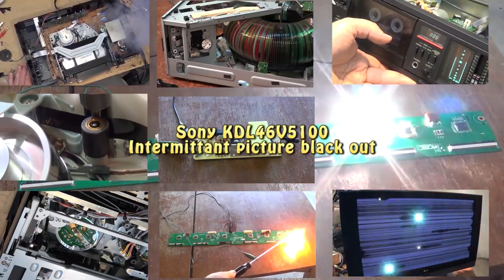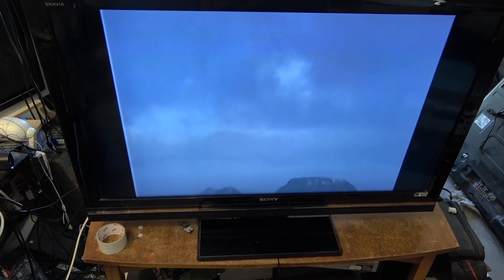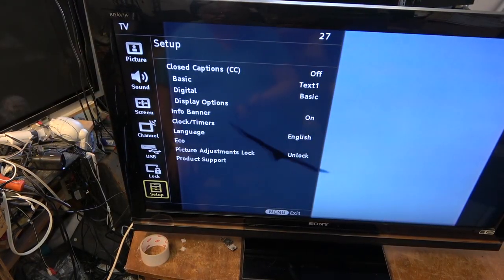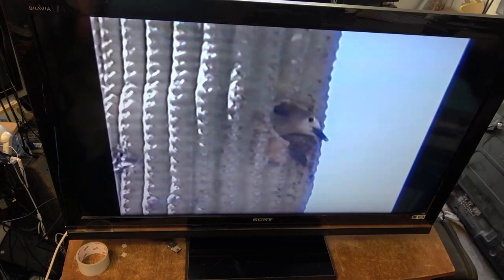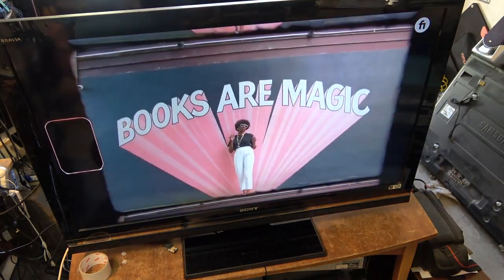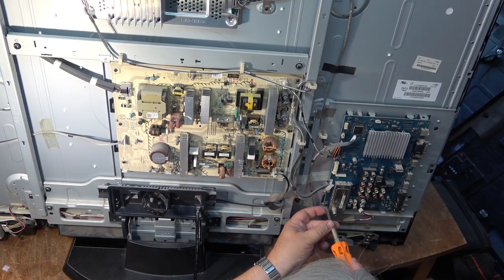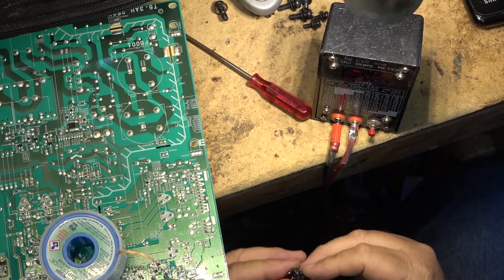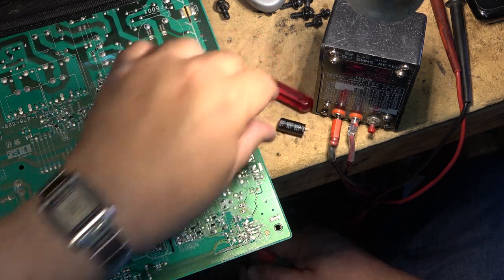Sony KDL47V5100 Intermittant Picture Goes Black for 2 Seconds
Now remember I don't fix TVs